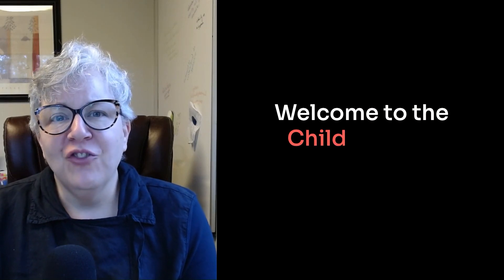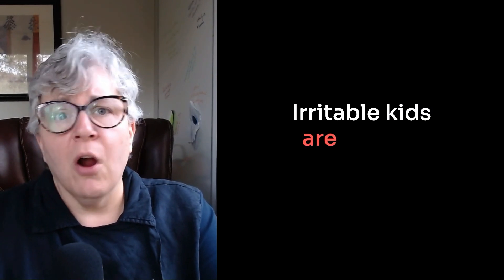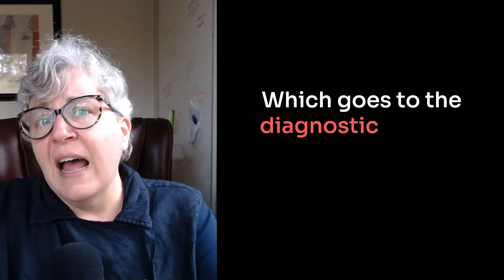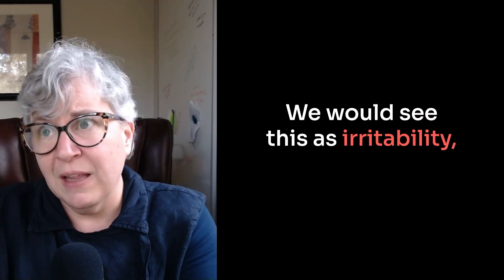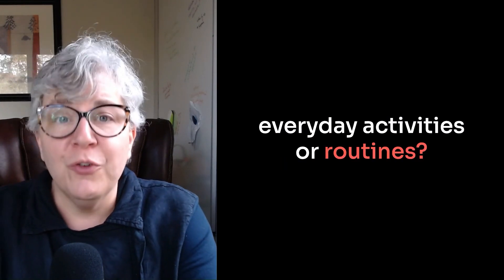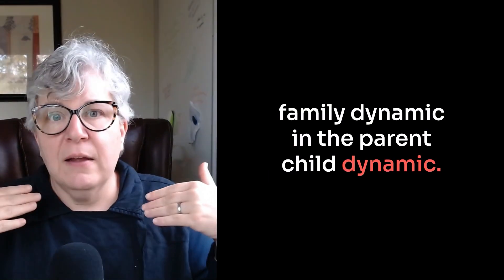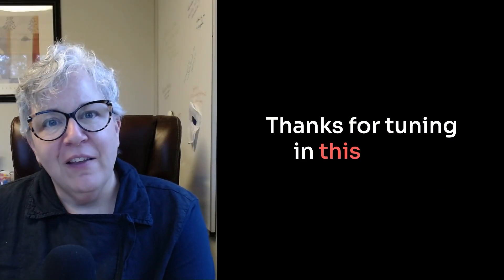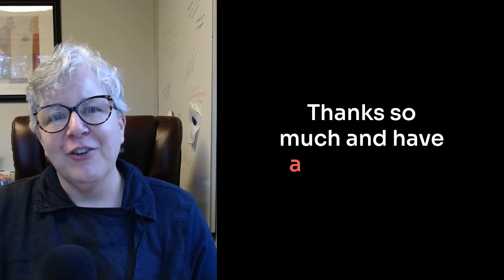Could my toddler have anxiety?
We look briefly at the DC: 0-5: Diagnostic Classification of Mental Health and Developmental Disorders of Infancy and Early Childhood to consider anxiety in toddlers and discuss how this can align with an irritable temperament.